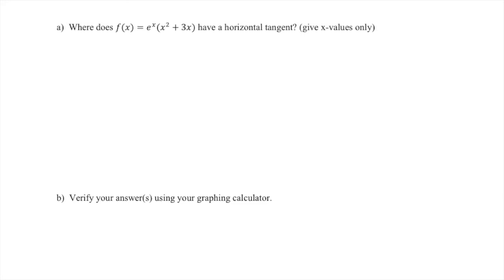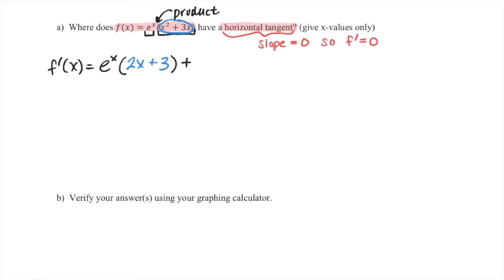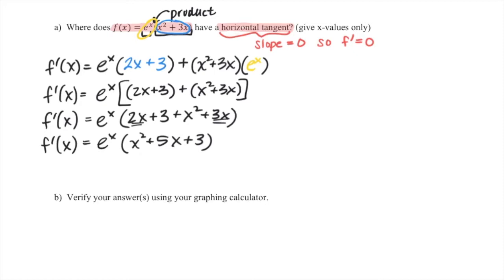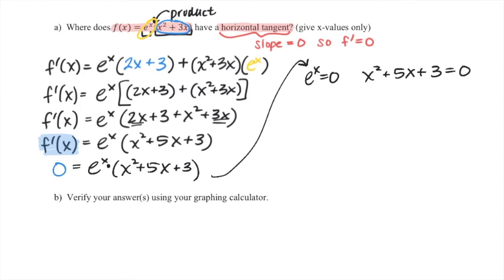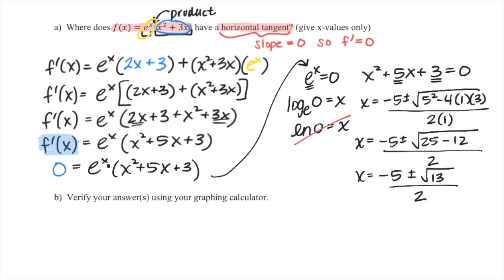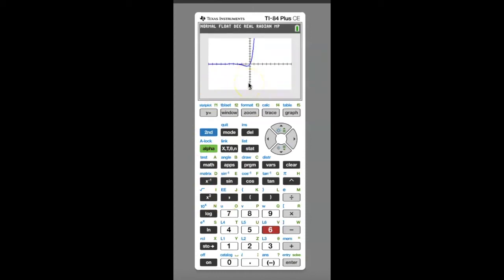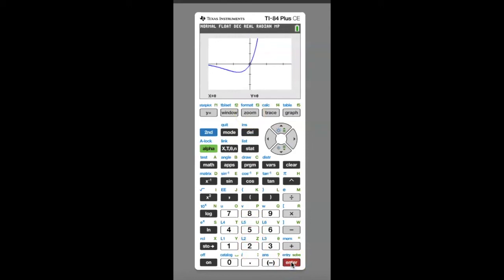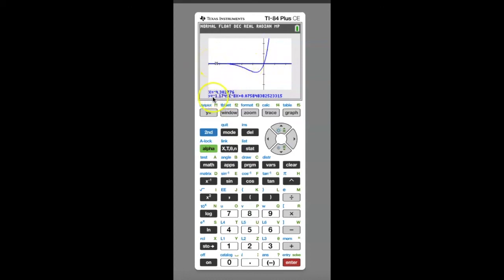Finding where f(x) has a horizontal tangent (requires product rule)